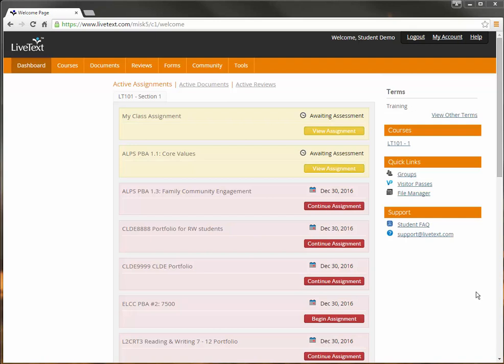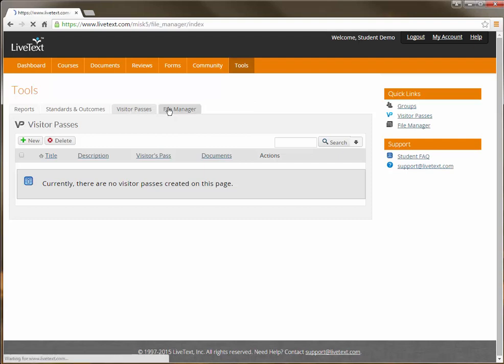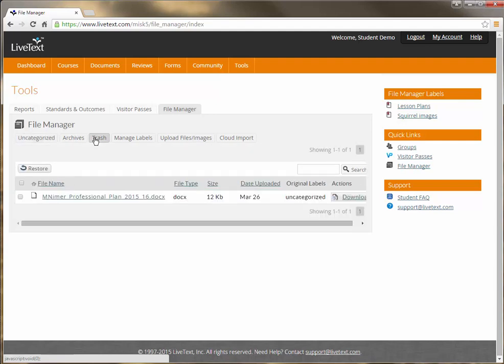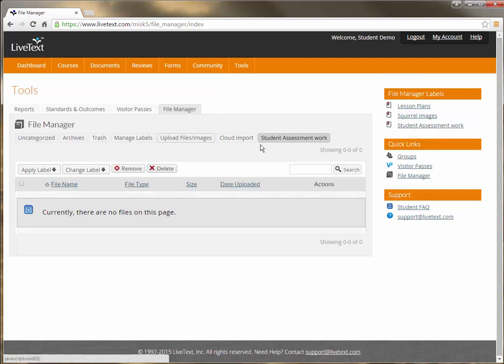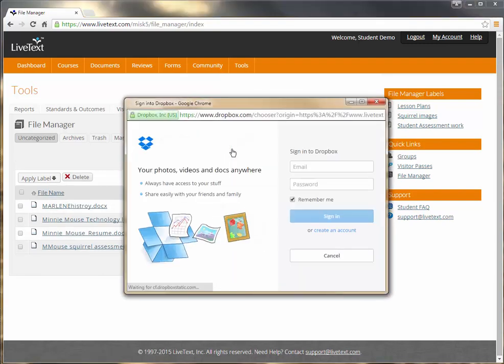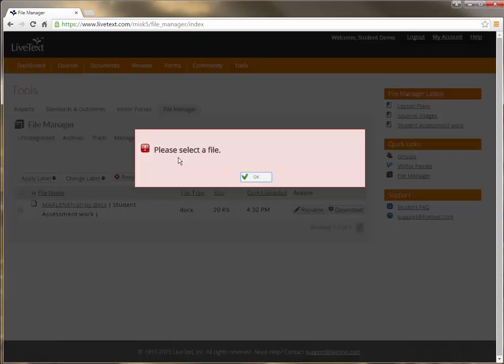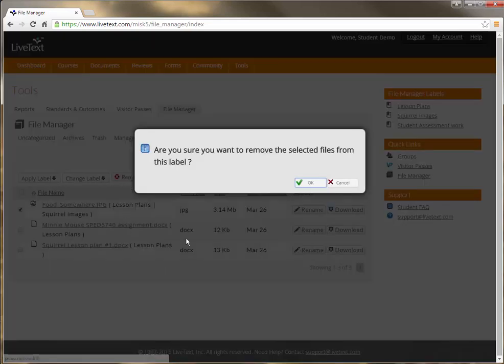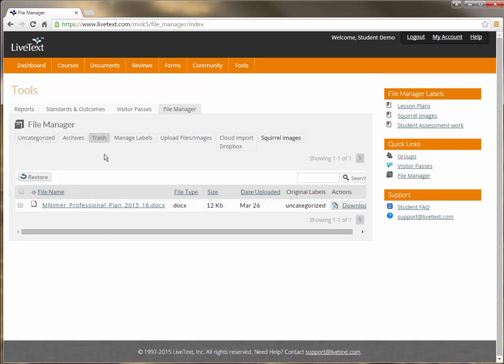Using the LiveText Filemanager